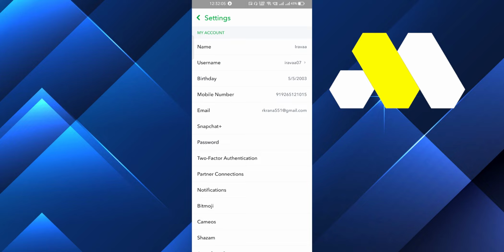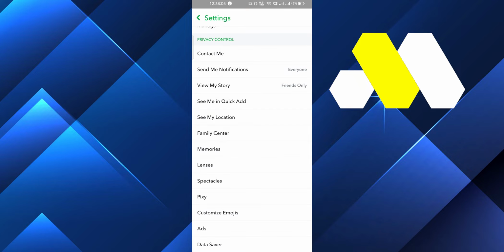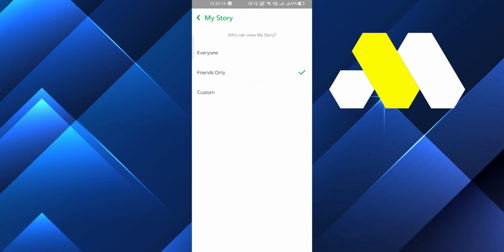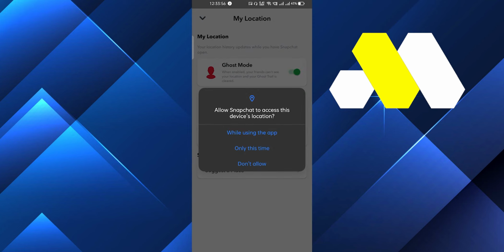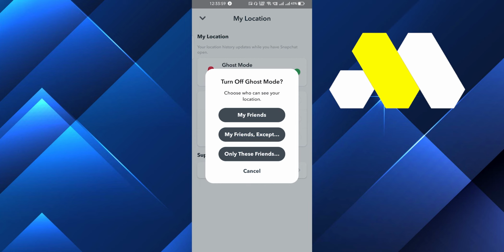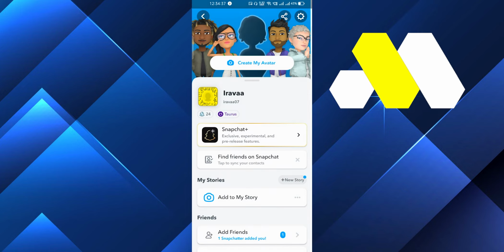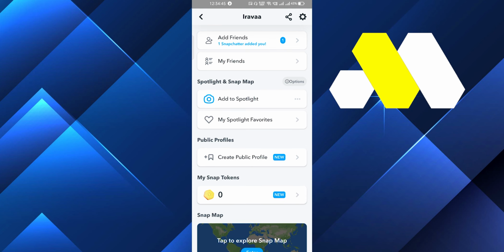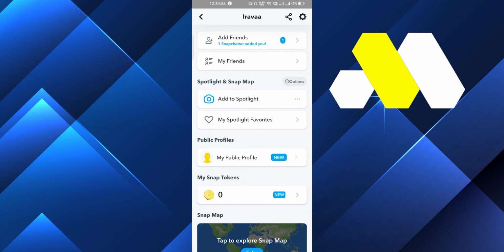How To Make A Public Profile On Snapchat - Quick & Easy!